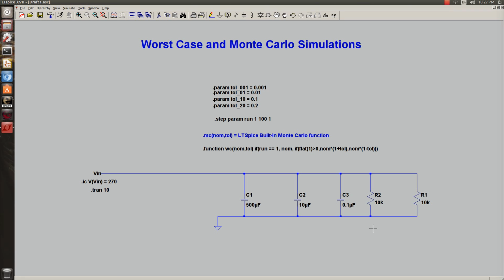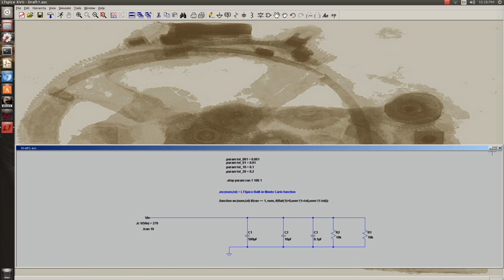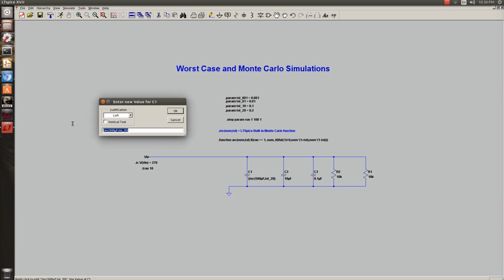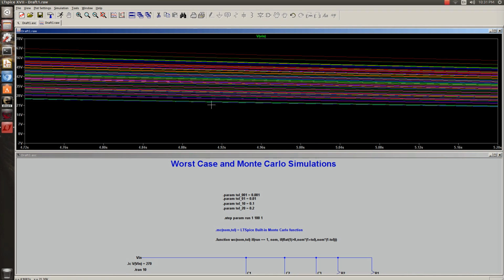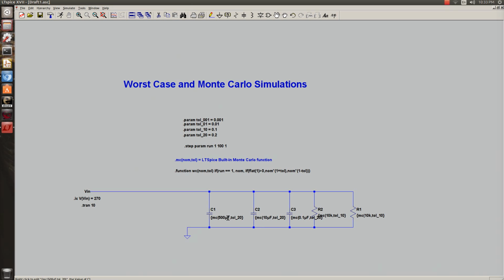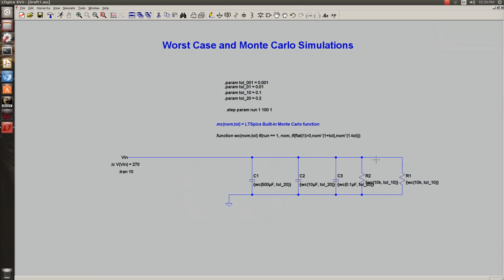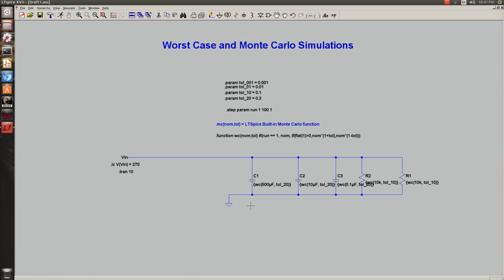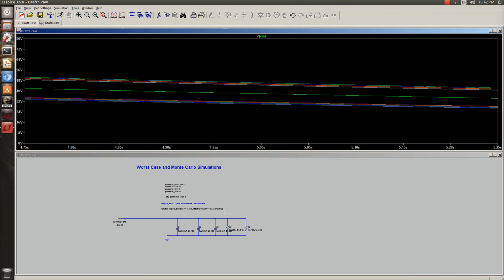LTSpice - Monte Carlo and Worst Case Simulations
In this video I demonstrate using LTSpice's built in Monte Carlo function and also a user-defined worst case function in a simple design. Would love to hear your feedback. Thanks!